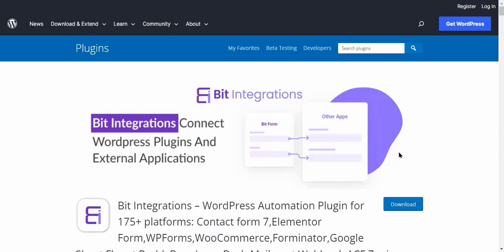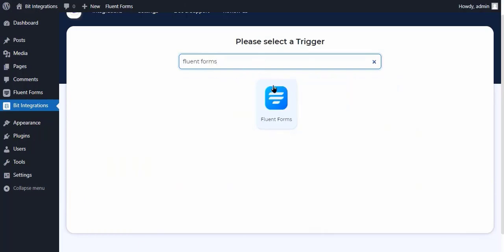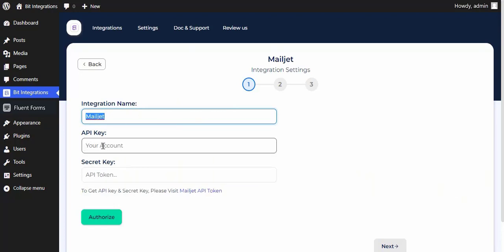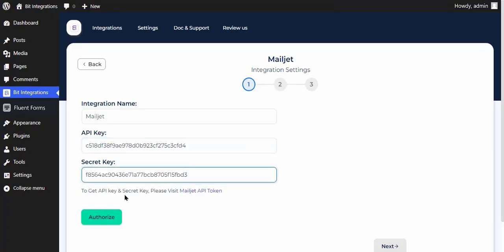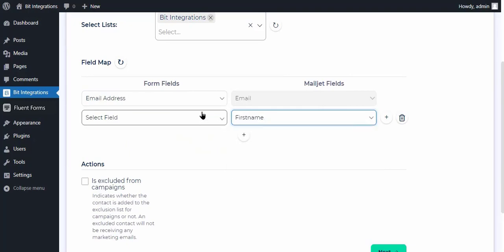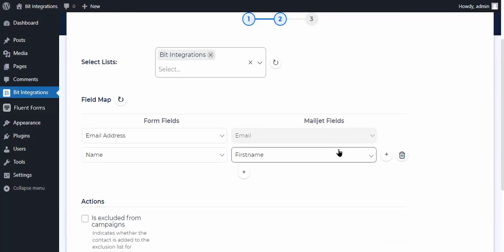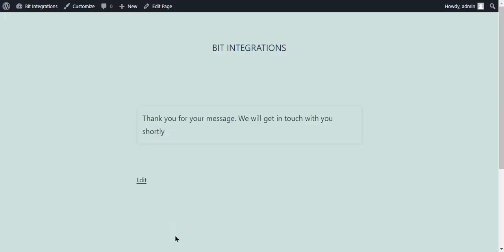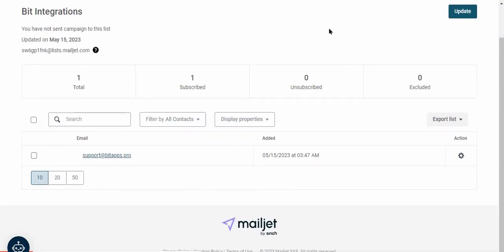Integrating Fluent Forms with Mailjet Using Bit Integrations Plugin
Unlock the power of seamless email marketing in this tutorial video. Join us as we demonstrate how to integrate Fluent Forms WordPress plugin with Mailjet using the Bit Integrations WordPress plugin. Learn how to effortlessly sync form submissions from Fluent Forms to Mailjet, maximizing your email campaigns and boosting audience engagement.

💌 Elevate your email marketing strategy with ease.
🔗 Explore the capabilities of the Bit Integrations plugin for WordPress.

In this video, you will:

✅ Gain insights into the benefits of integrating Fluent Forms with Mailjet using Bit Integrations.
✅ Follow our step-by-step instructions to set up the integration seamlessly.
✅ Discover how this integration can streamline your email marketing campaigns and drive better results.

🚀 Bit Integrations Free Version: Experience the power of seamless integrations with the Bit Integrations plugin for WordPress. Download the free version from the WordPress plugin directory

💼 Upgrade to Bit Integrations Pro: Take your integration capabilities to the next level with the Pro version of Bit Integrations. Unlock advanced features and maximize your productivity.

📚 Explore the Documentation: Access the comprehensive documentation for Bit Integrations, providing detailed instructions, tutorials, and troubleshooting tips. Unleash the full potential of the plugin

Don't miss out on the opportunity to streamline your email marketing efforts. Watch the video now and learn how to integrate Fluent Forms WordPress plugin with Mailjet using Bit Integrations.